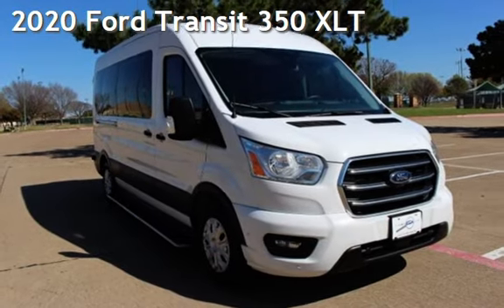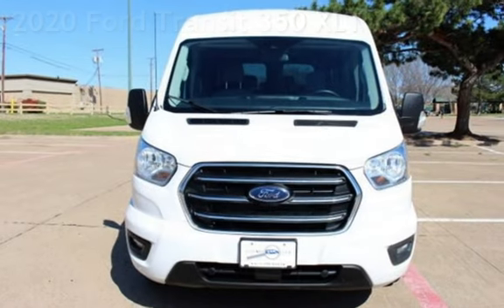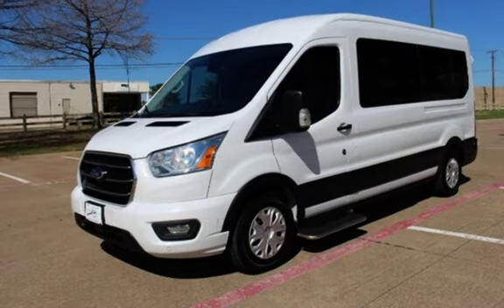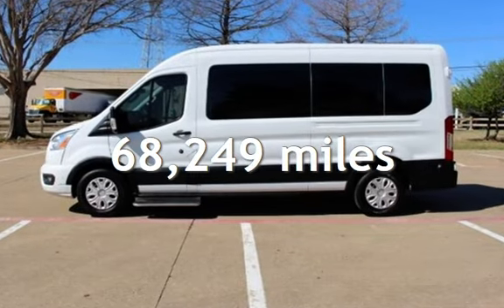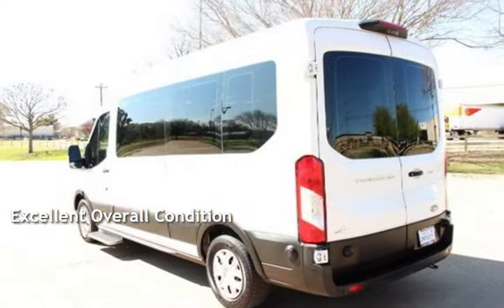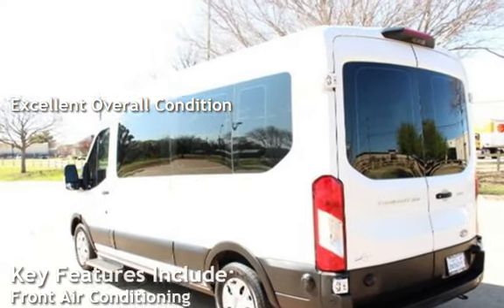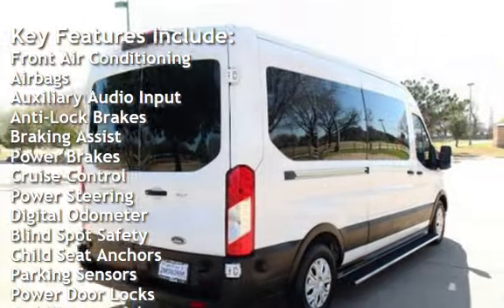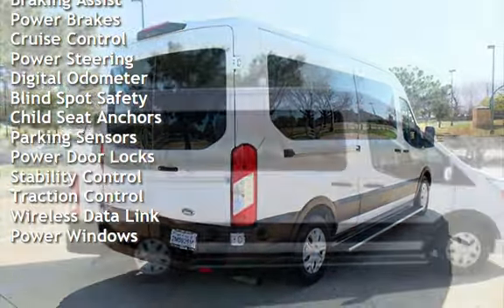2020 Ford Transit 350 XLT for sale in Euless, TX